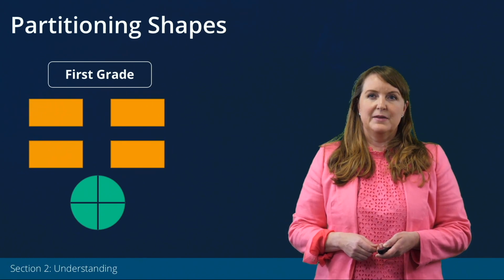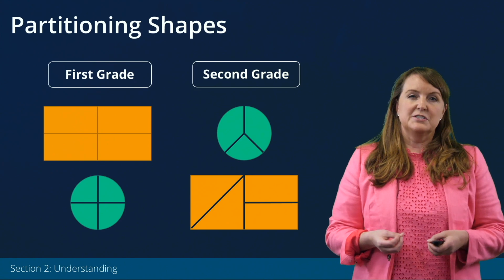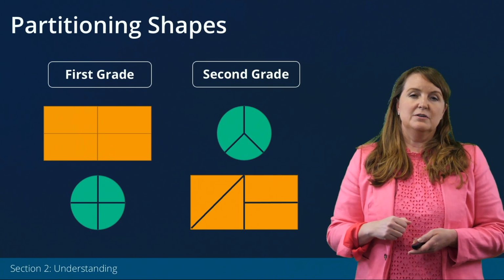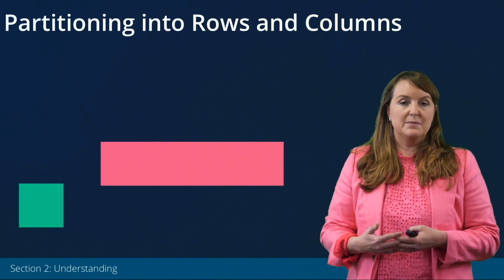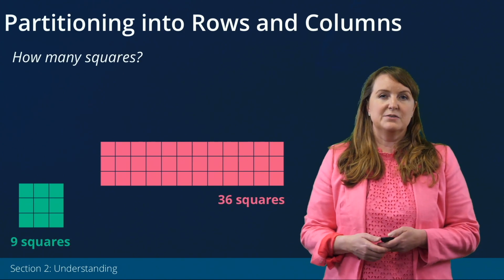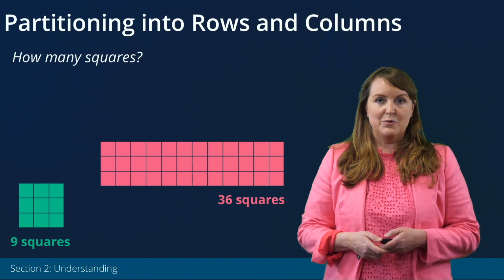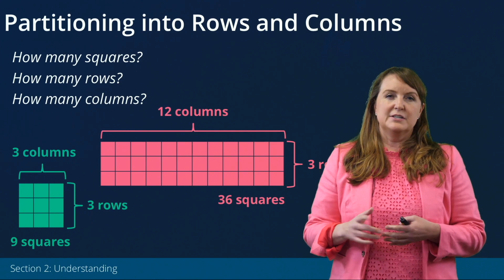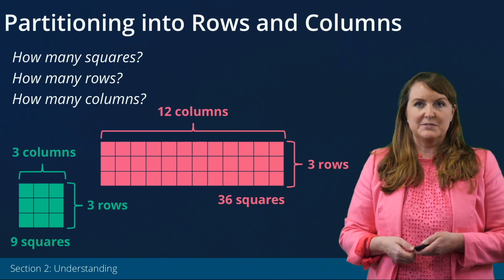Grades PreK-2 Shapes and Figures: Activity 4 (Partitioning Shapes)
In this video from the Kansas Math Project, Sarah Powell introduces Activity 4.